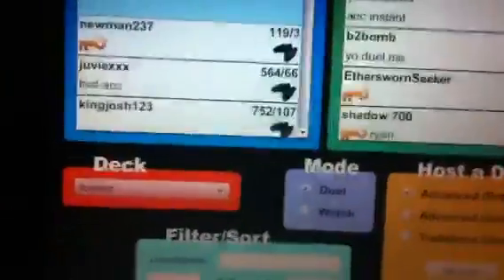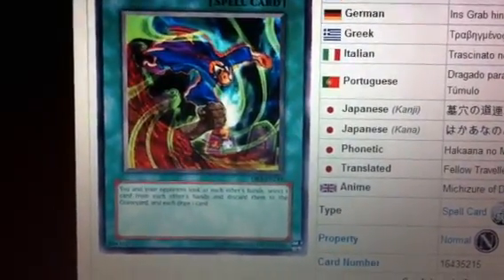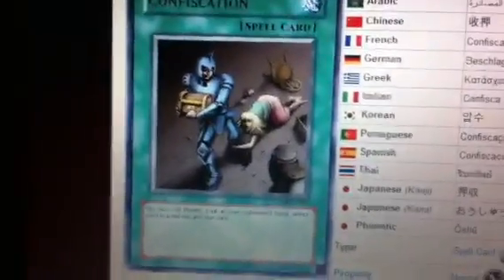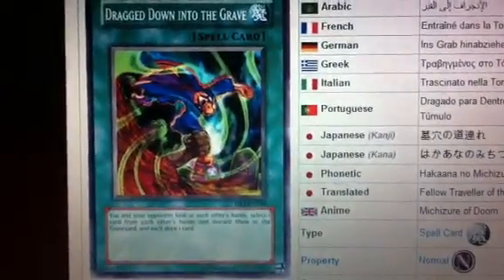Cards that Should be Banned #1: Dragged Down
Got any more suggestions for cards that I could talk about? Leave your responses below!